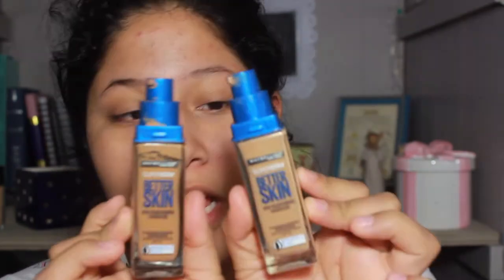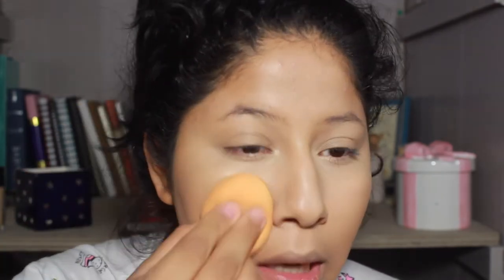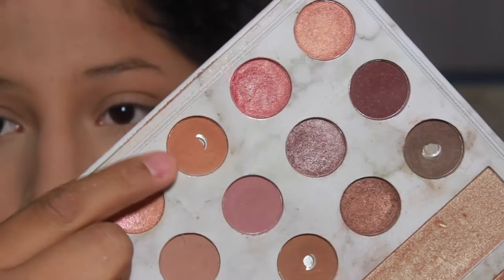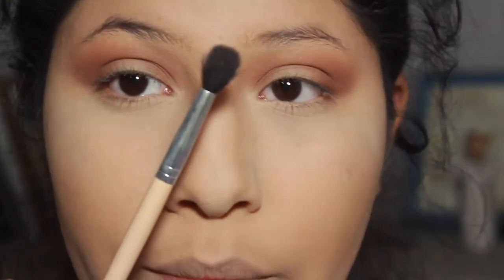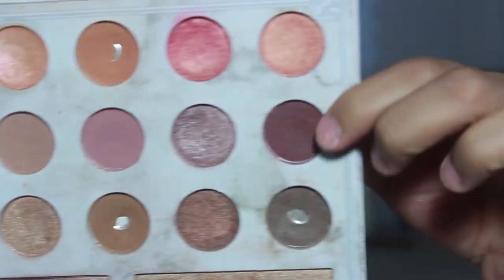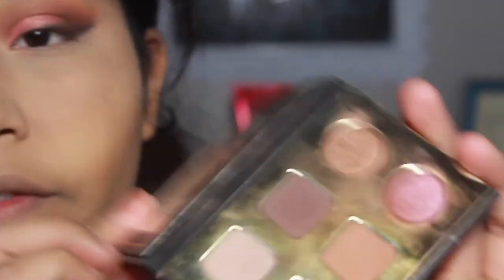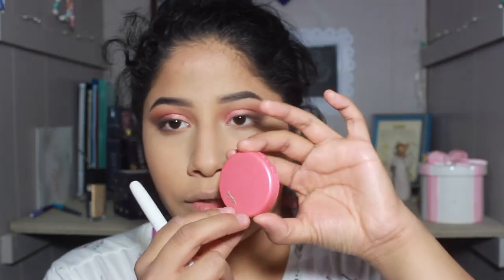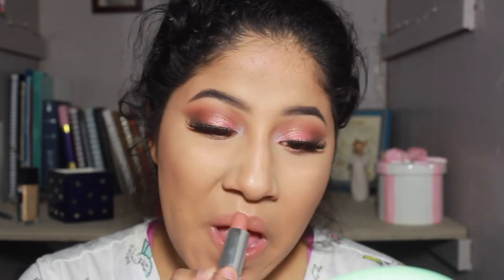TALK THROUGH MAKE-UP TUTORIAL | LES VAZQUEZ